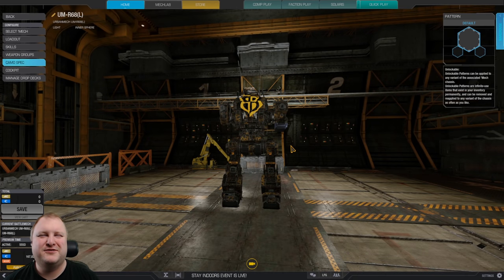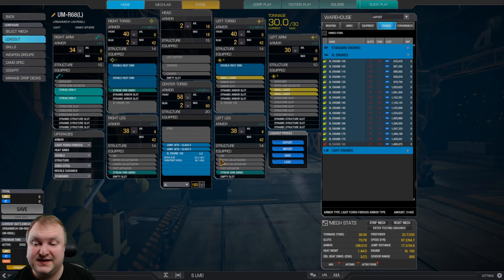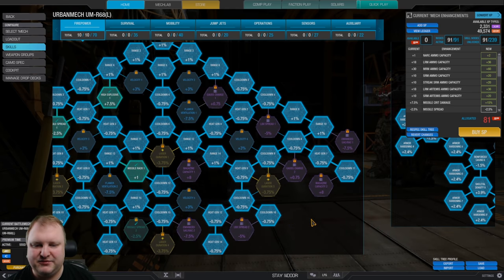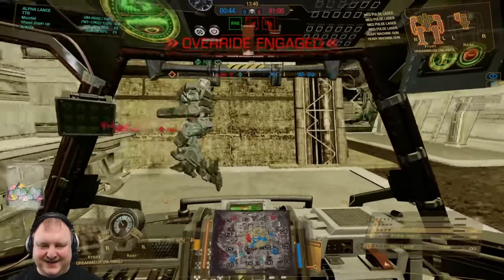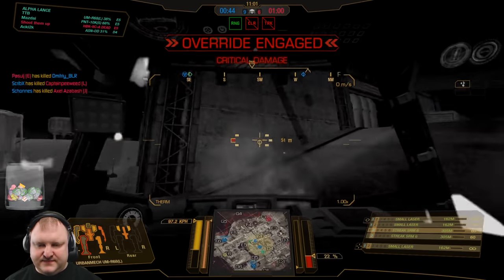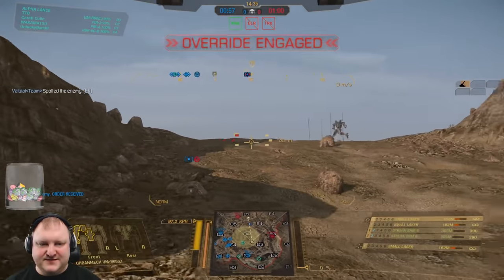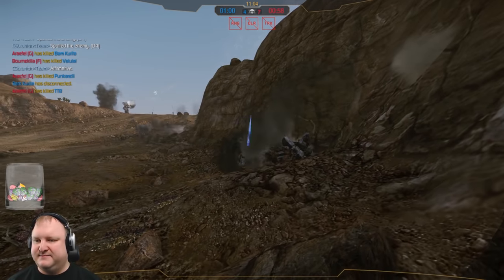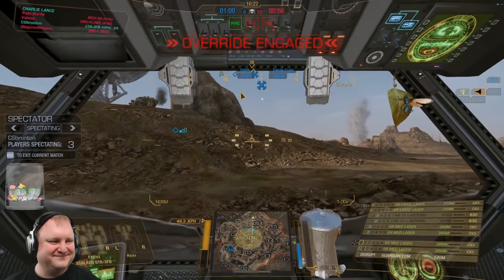WHAT IS THIS URBIE? - German Mechgineering #222 - Mechwarrior Online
IT'S JUST AN OVERSIZED SALT SHAKER!